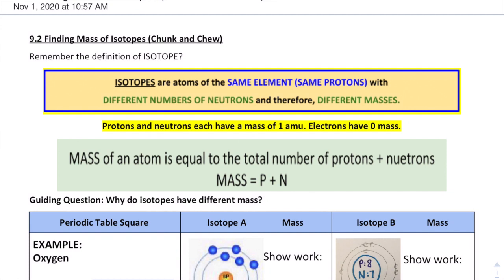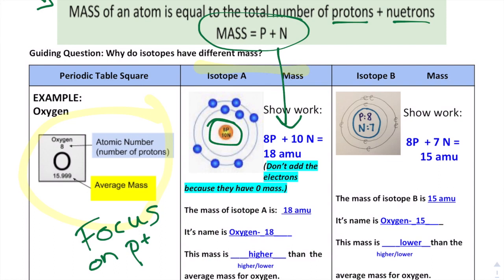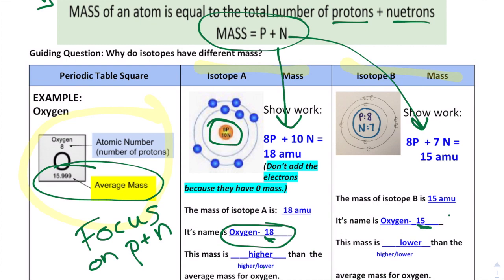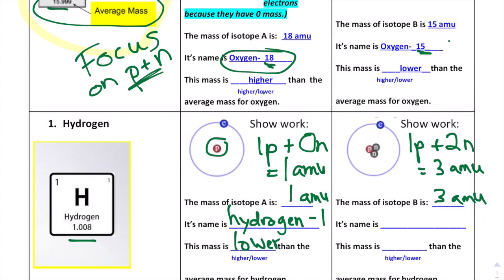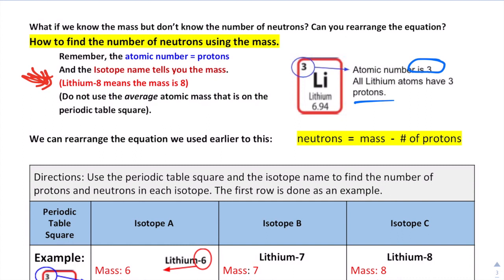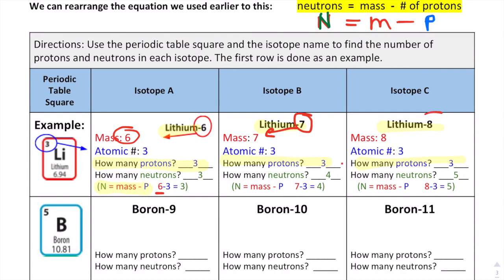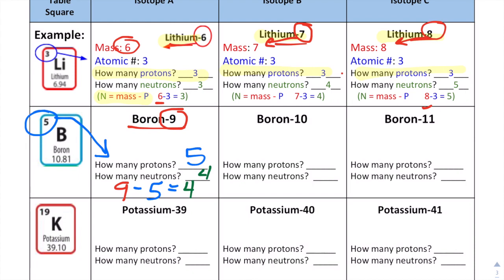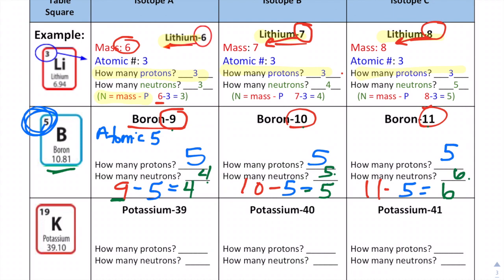Help for 9.2 Finding Mass of Isotopes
This video is about Help for 9.2 Finding Mass of Isotopes